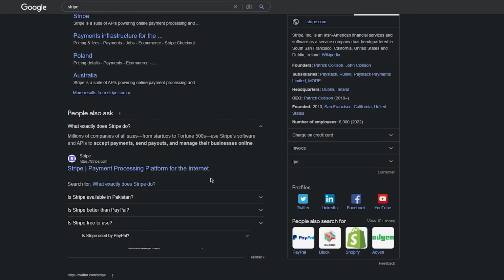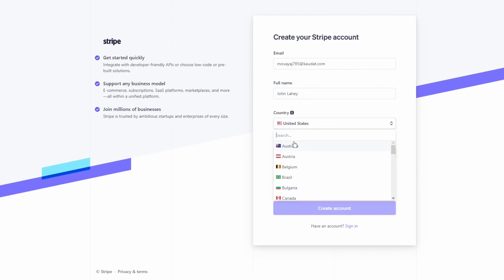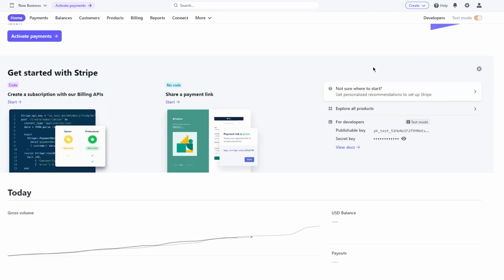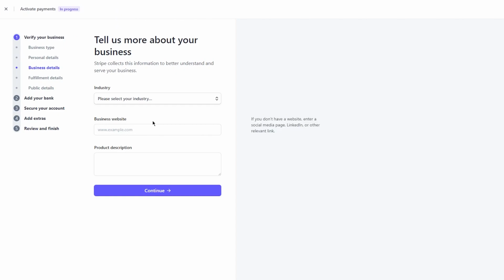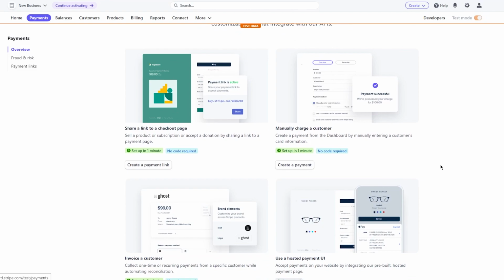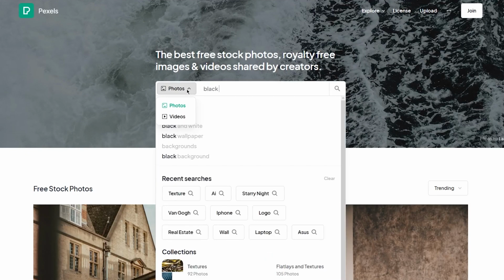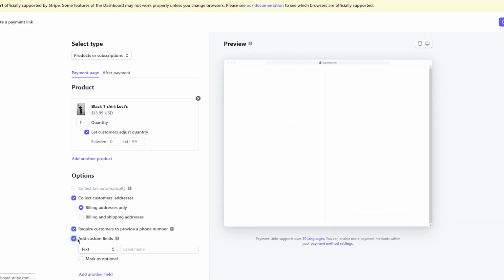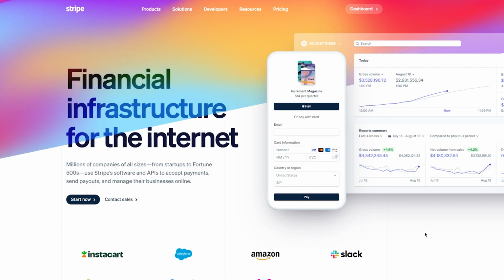Stripe Payment Tutorial For Beginners 2023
After watching this video you will know exactly everything about using Stripe as a Payment Processor for your Business. This is super easy to do and will only take just a few minutes to learn.